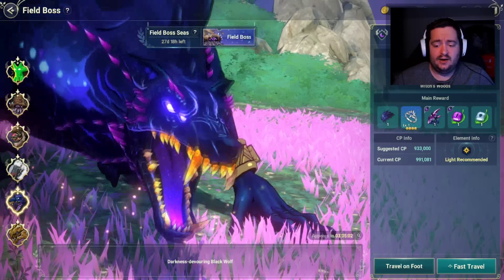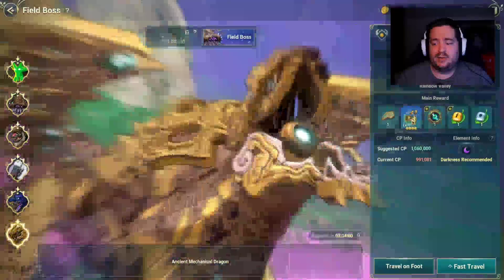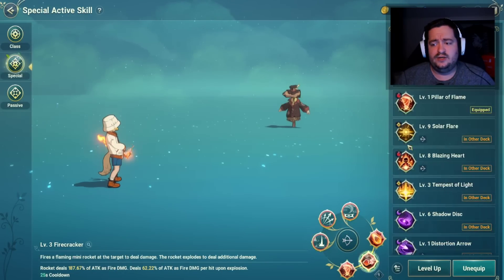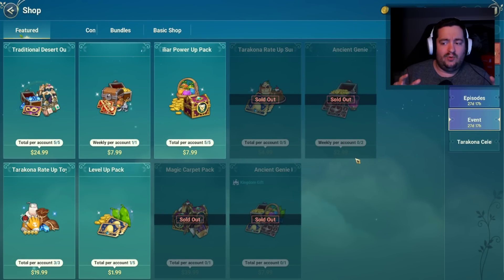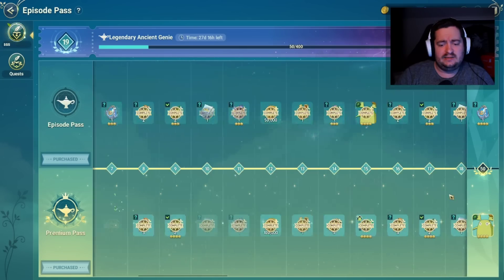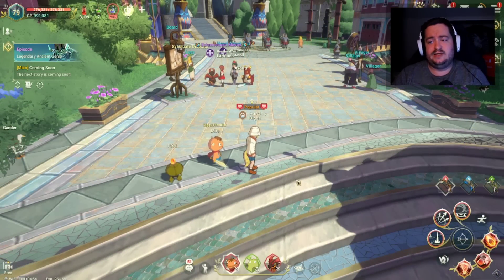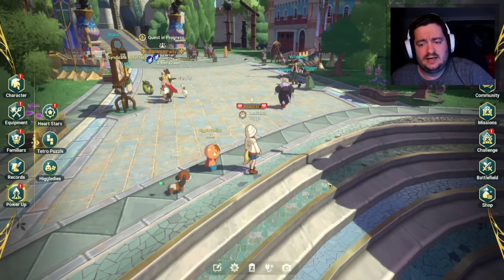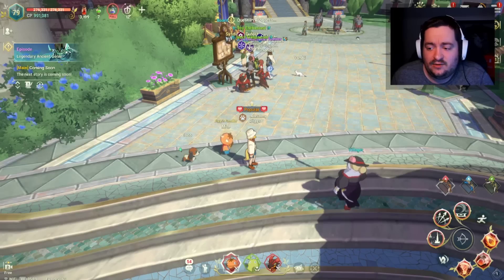Patch Details! Shop Review! Free Toko! Rambunctious Racoons(?) Everywhere! Ni No Kuni Cross Worlds!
A breakdown of my experience with the patch in the first 4 hours after release. Tips that I learned and things to watch out for!

I am a content creator that plays War of the Visions and Ni No Kuni Cross Worlds!